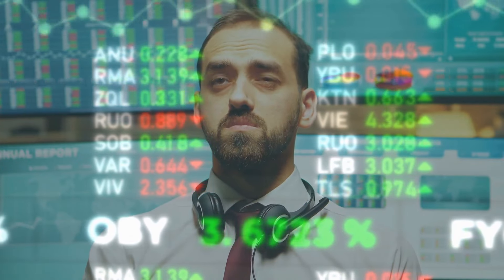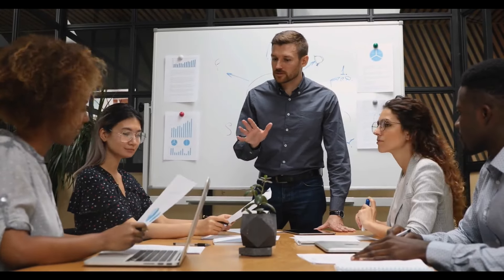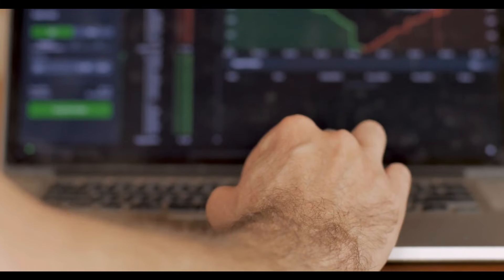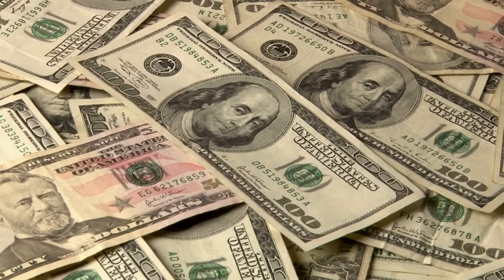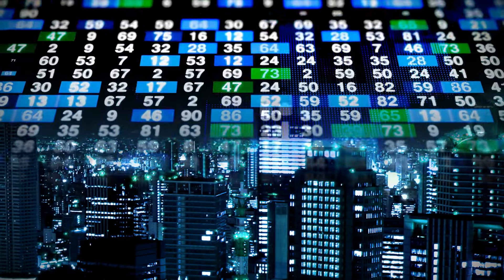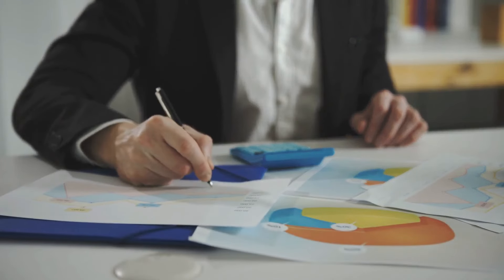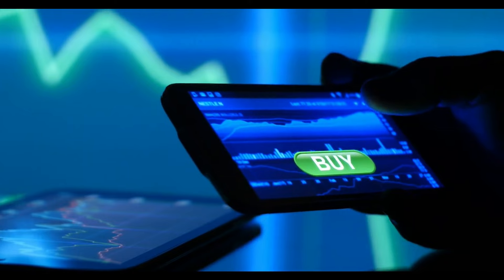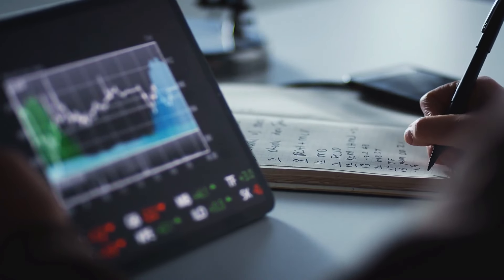AMC STOCK UPDATE: HOLY CRAP AMC STOCK IS BACK.